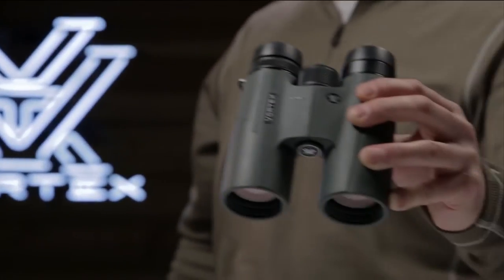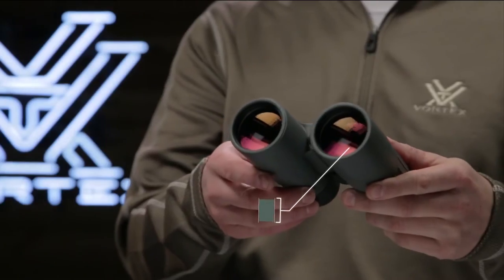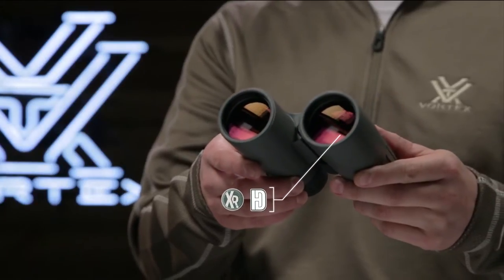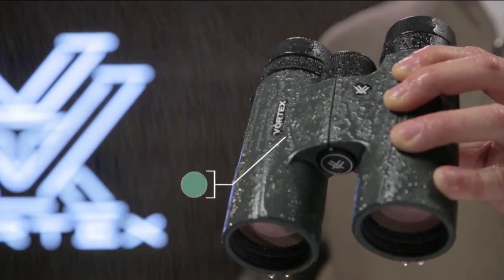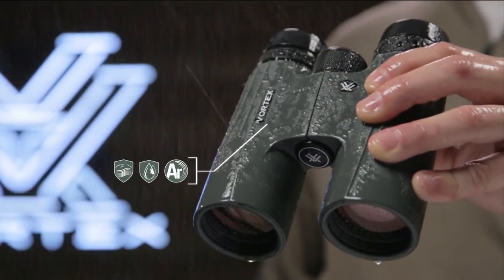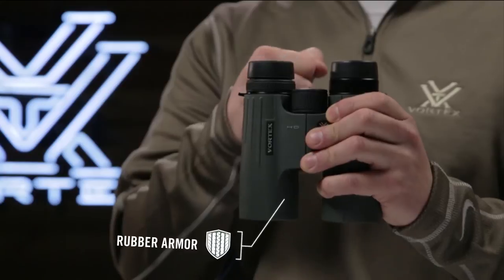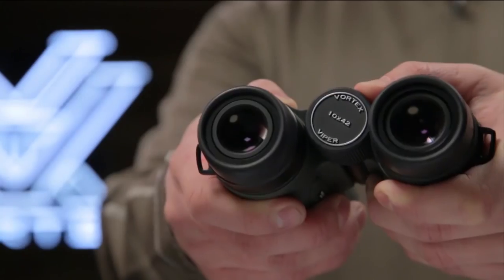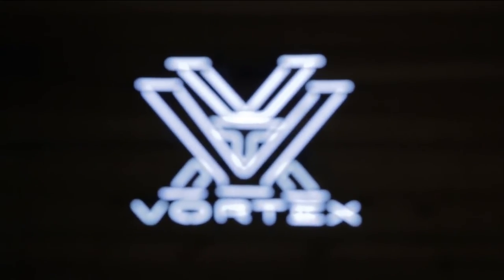Vortex Viper HD Binoculars